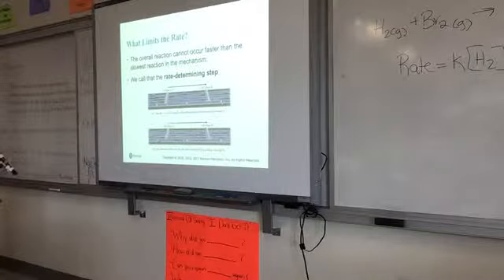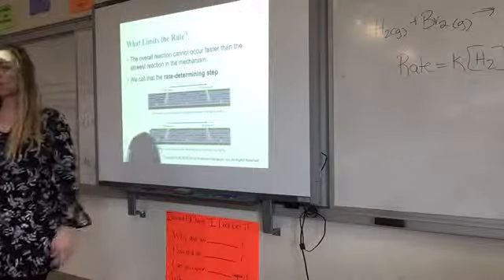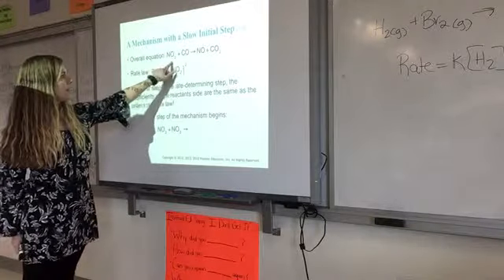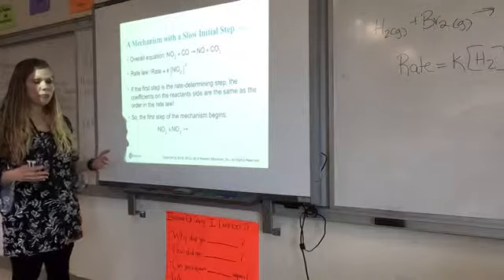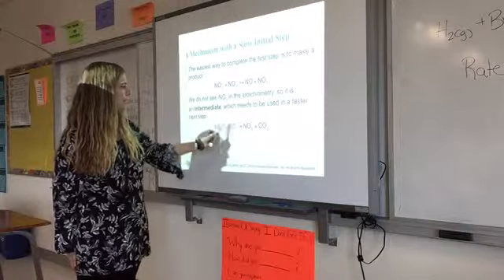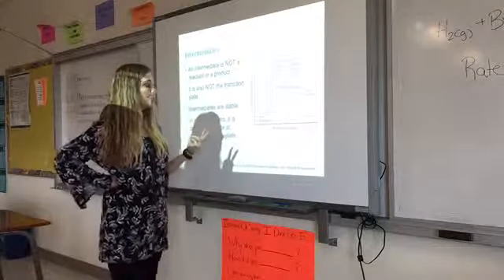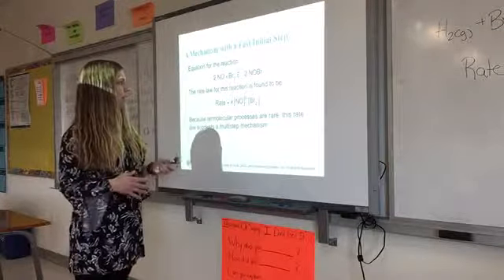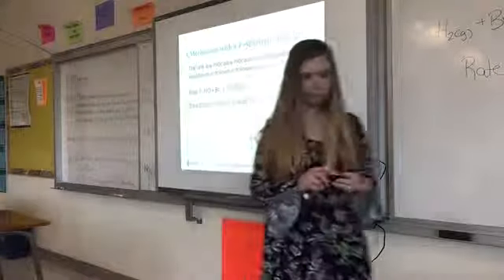Rate Determining Steps Part1